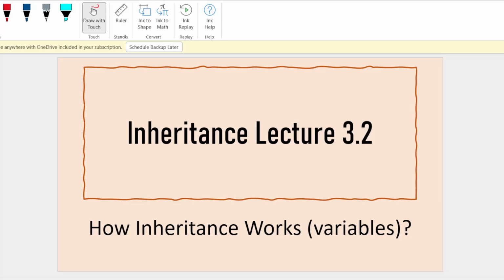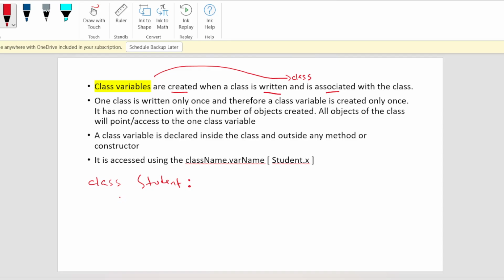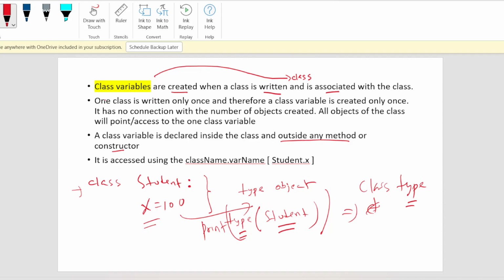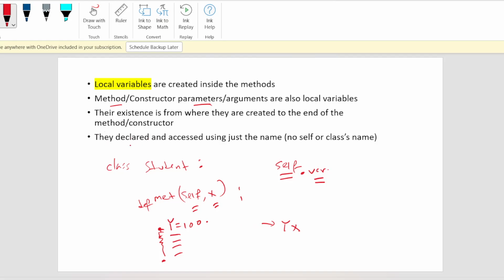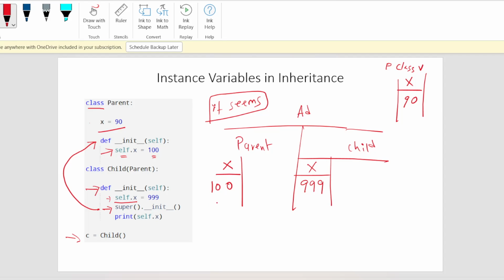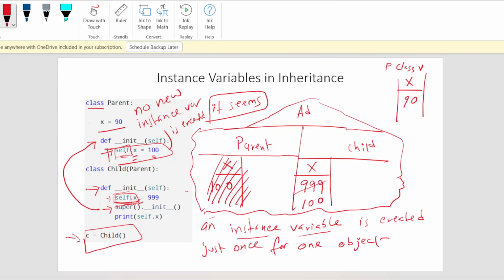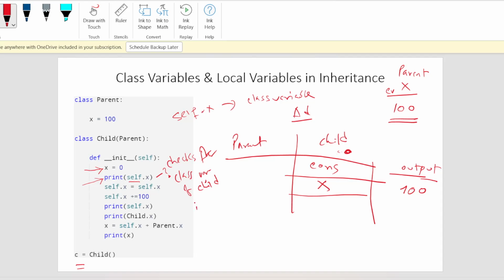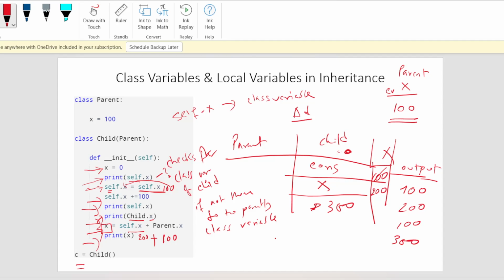Inheritance in Python 3.2: How variables work in inheritance?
In this video I have talked about instance variables, class variables and local variables and demonstrated how they behave in inheritance.